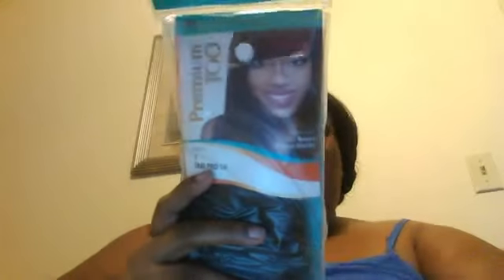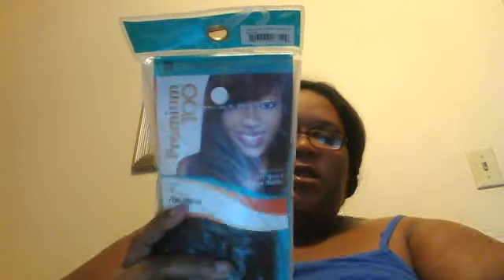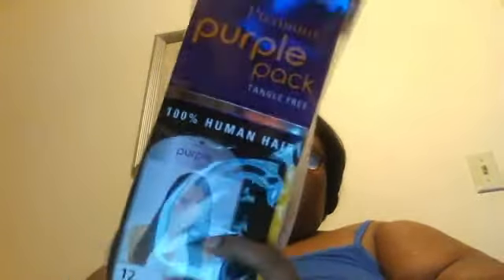my hair line store products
feel free to support my business.